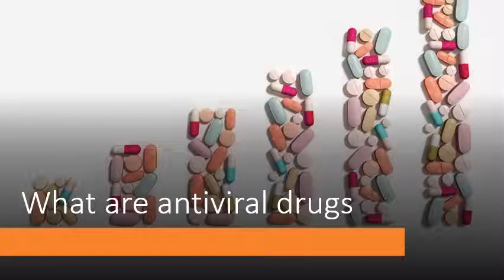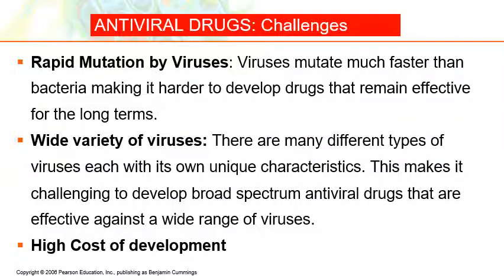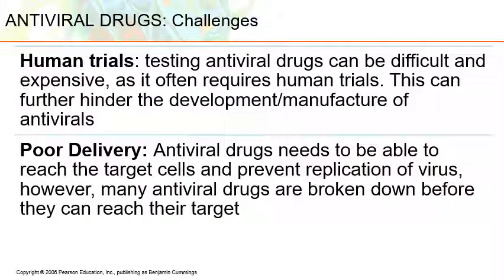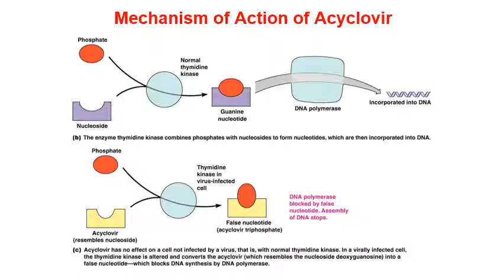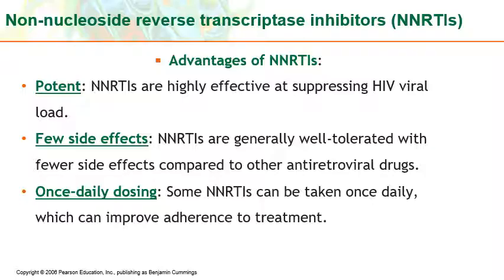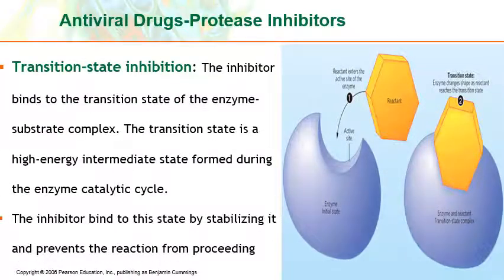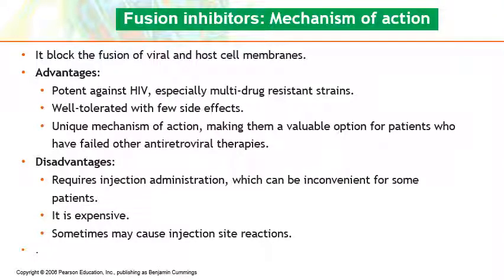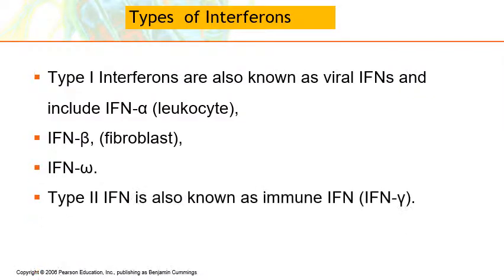Antiviral Drugs and interferons.....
Hey everyone, and welcome to the channel! Today, we're diving into the fascinating world of antiviral drugs and interferons
In this video, we'll embark on a journey of discovery, and exploring:
The diverse world of antiviral drugs: From nucleoside analogs to protease inhibitors, we'll uncover their mechanisms of action and effectiveness against different viruses.
The fascinating story of interferons: These natural antiviral proteins produced by our own bodies offer a unique perspective on the immune system's response.